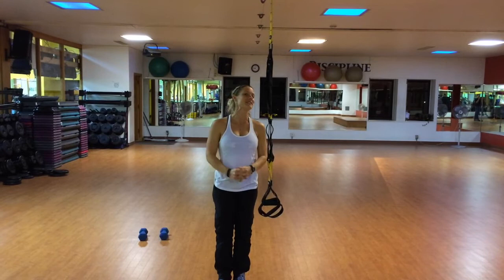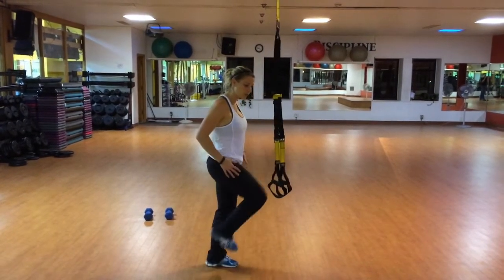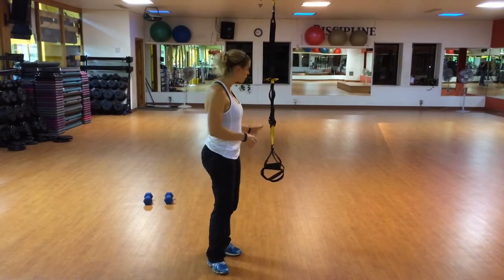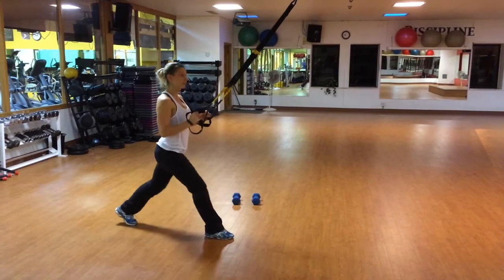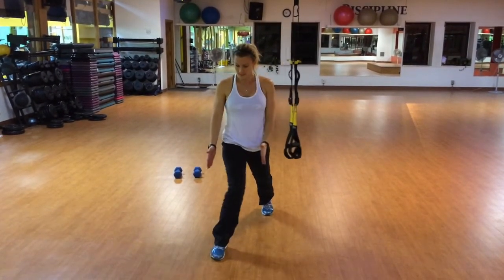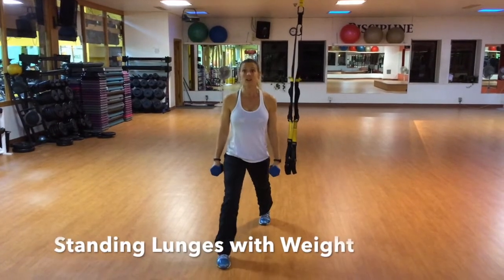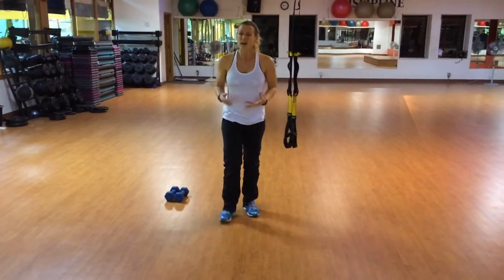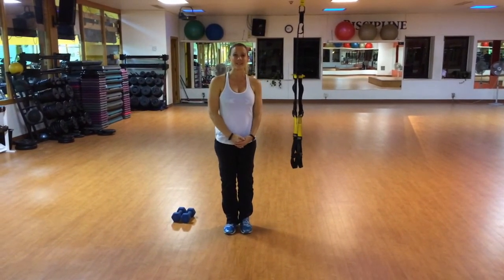HD Workout Tips with Shana Verstegen Mobility Part 2: Lunges